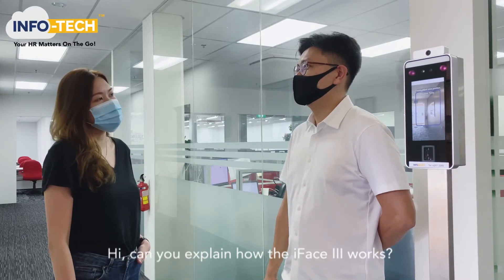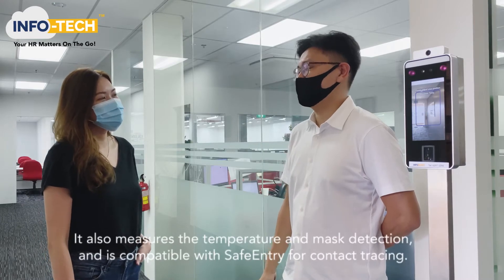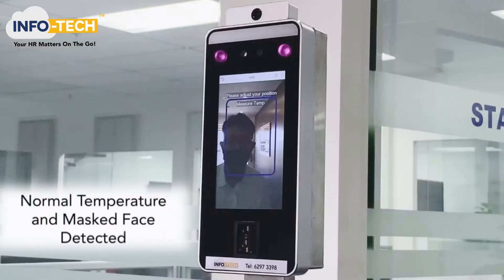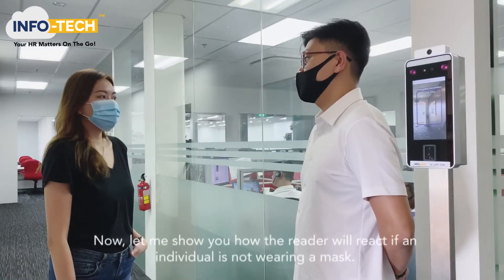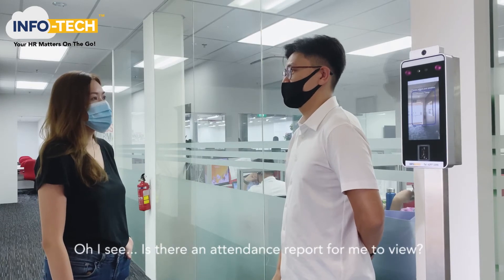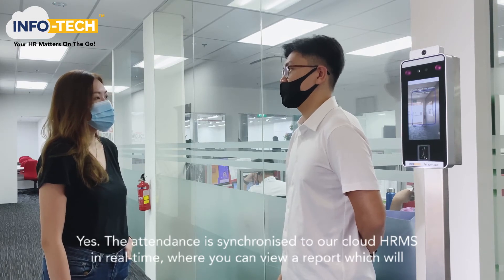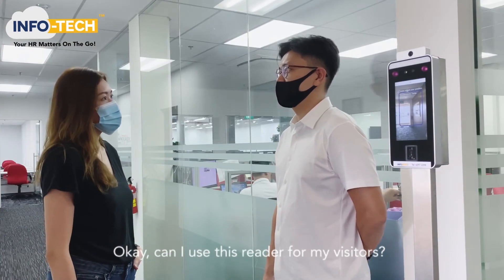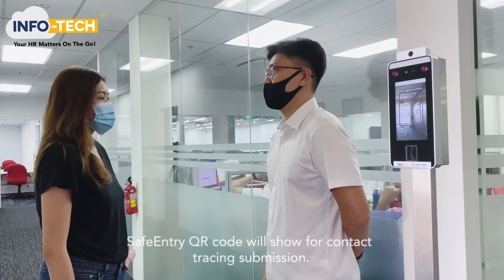Face recognition & temperature scanning reader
This reader is the latest Facial Recognition Terminal that uses facial recognition algorithms, temperature detection & masked individual identification. It is also equipped with an ultimate anti-spoofing algorithm for facial recognition against fake photos & videos.

It is compatible with Singapore's SafeEntry system. i.e. upon successful verification of Face with normal temperature, SafeEntry QR code will show on the screen for the user to scan for contact tracing. All successful attendance will be seamlessly integrated into our Cloud Time Attendance & Payroll Software in real-time.